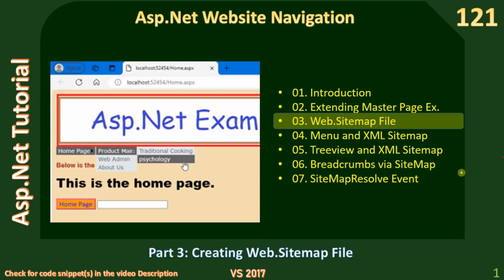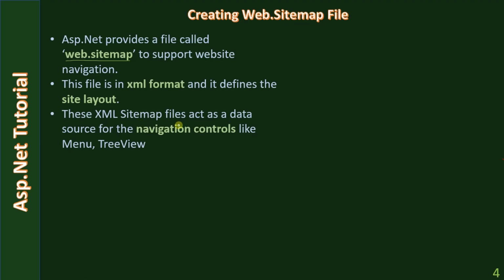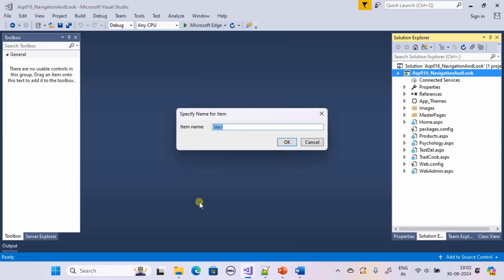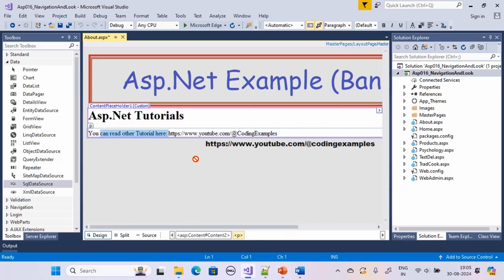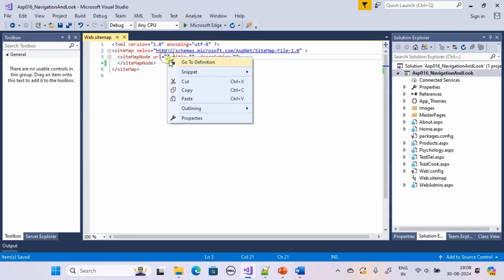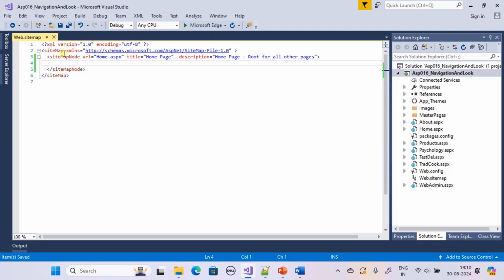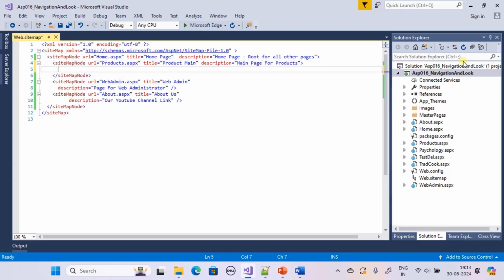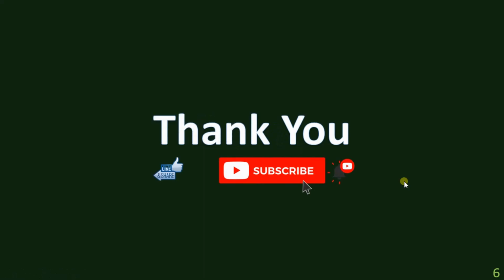Website Navigation | Part 3 - Create Web Sitemap File | Asp Net Tutorial #121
In this Asp.Net Tutorial, we will see how to create ‘Web.Sitemap’ file and define hierarchical relationship between the webpages.